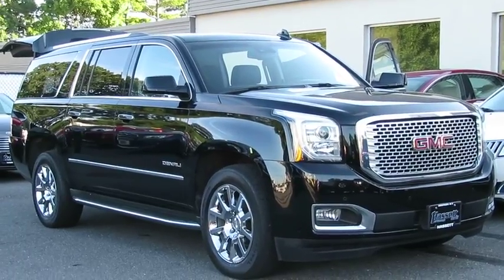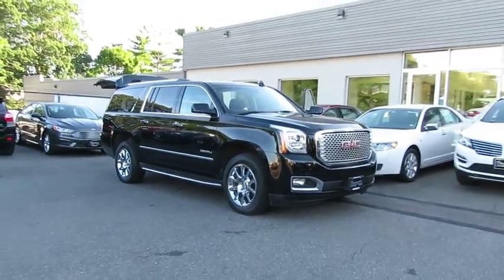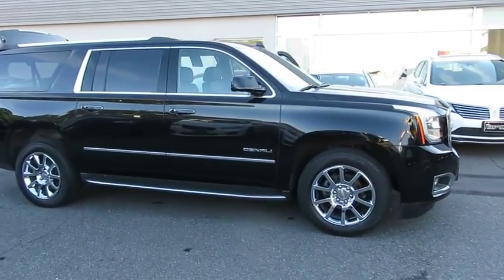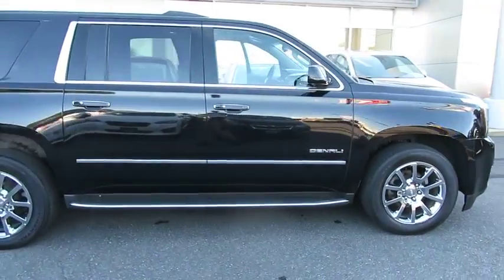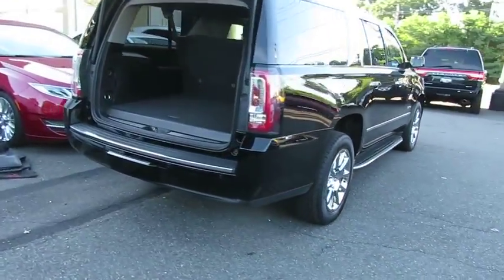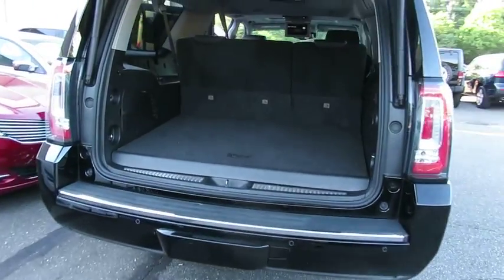2015 GMC Yukon XL Wantagh, Levittown, Babylon, Hempstead, Nassau County NY 19644U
2015 GMC Yukon XL
Servicing Wantagh, NY near Levittown, Babylon, Hempstead, Nassau County
2015 GMC Yukon XL Denali - Stock#: 19644U - VIN#: 1GKS2JKJXFR722003

Hassett Automotive
3530 SUNRISE HWY

Check out this 2015 GMC Yukon XL Denali. Its Automatic transmission and Gas V8 6.2L/378 engine will keep you going. This GMC Yukon XL has the following options: WHEELS, 4 - 20 X 9 (50.8 CM X 22.9 CM) CHROME, TRANSMISSION, 8-SPEED AUTOMATIC (STD), TIRES, P275/55R20 ALL-SEASON, BLACKWALL (STD), SUNROOF, POWER, TILT-SLIDING with express-open and close and wind deflector, SEATS, SECOND ROW 60/40 SPLIT-FOLDING BENCH power configurable, SEATS, PERFORATED, LEATHER-APPOINTED, FULL-FEATURE RECLINING BUCKET with 12-way power driver and front passenger seat adjuster, including 6 way power driver and passenger, 2 way power recline. 4 way power lumbar for driver and passenger, heat/cool with memory (no memory lumbar) (STD), REAR AXLE, 3.23, OPEN ROAD PACKAGE, (CF5) power sunroof, (U42) rear seat entertainment system and on SLT (IO6) Audio system with navigation, ONYX BLACK, and LPO, ALL-WEATHER FLOOR MATS, (DEALER-INSTALLED). Test drive this vehicle at Hassett Ford Lincoln, 3530 Sunrise Hwy, Wantagh, NY 11793.
LICENSE PLATE FRONT MOUNTING PACKAGE,SEATS  PERFORATED  LEATHER-APPOINTED  FULL-FEATURE RECLINING BUCKET  with 12-way power driver and front passenger seat adjuster  including 6 way power driver and passenger  2 way power recline.